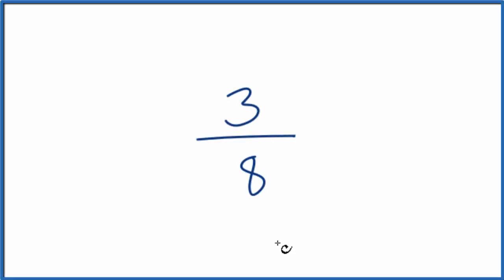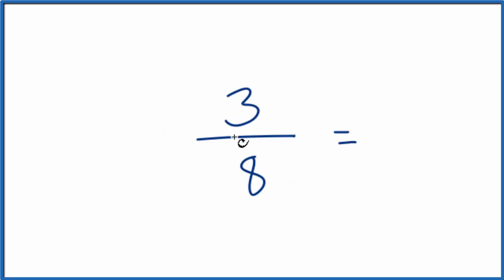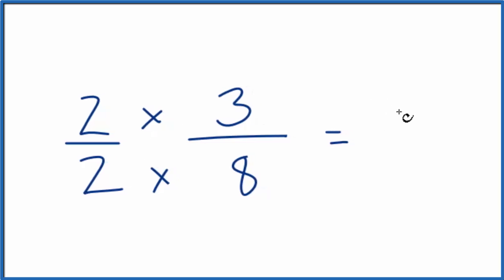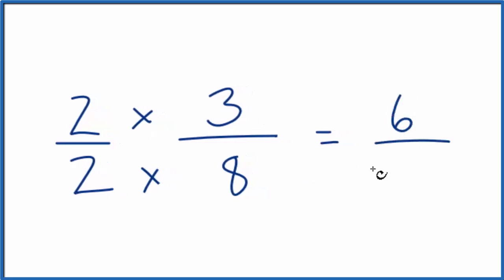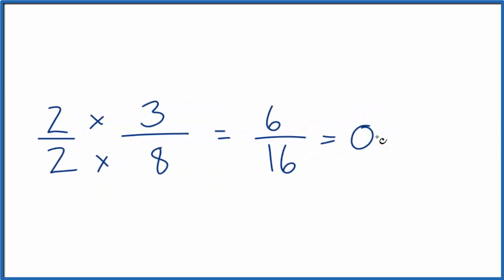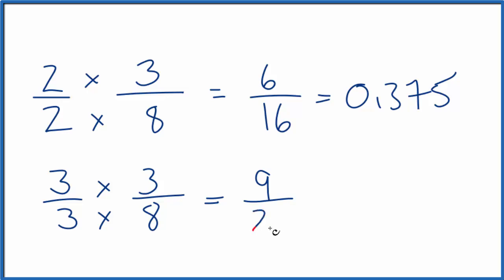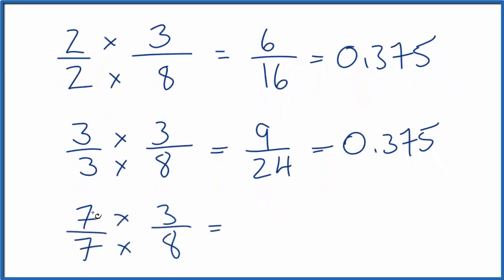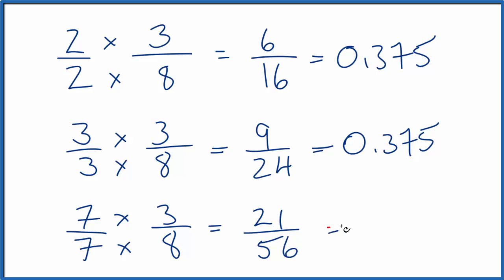How to Find Equivalent Fractions for 3/8